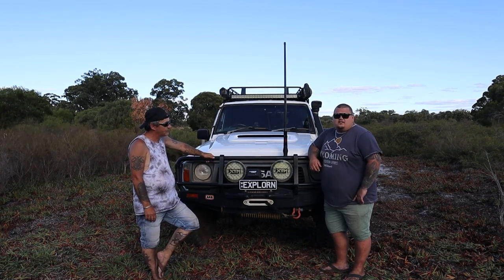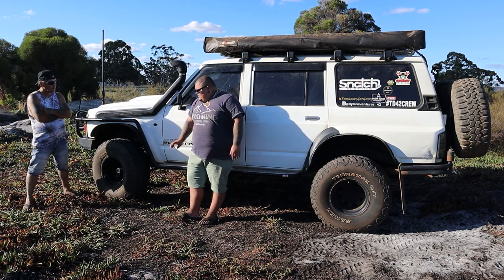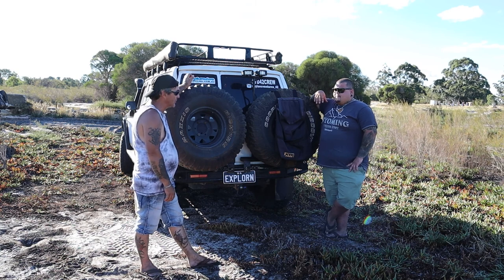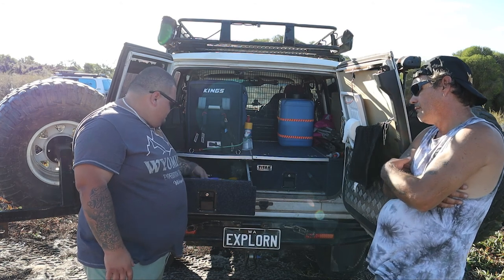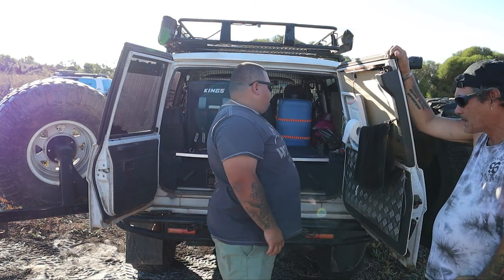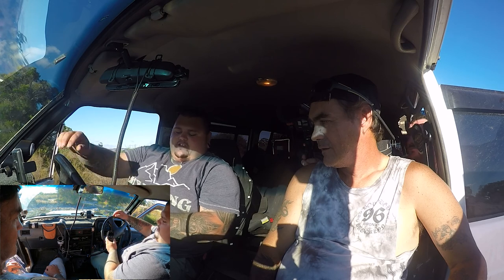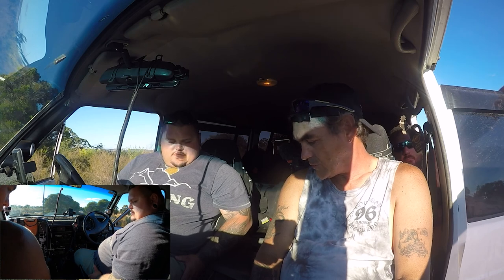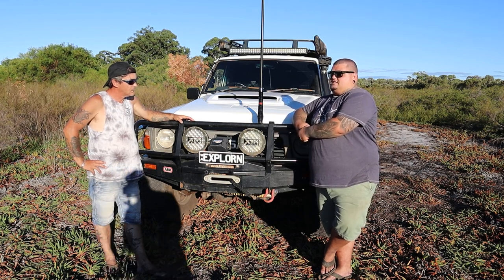Talk'n Rigs, Dylans 93 GQ Nissan Patrol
Hi Guys
             Welcome back to another episode of,Talk'n Rigs, come have a look as we check out  Dylans 93 GQ Nissan Patrol and take you guys for a walk around this mighty beast and what mods he has done to make it what it is today.

​ (under construction)

​Gopro 8 mod station
​Rode mic
​Canon m50 vlogging kit
Nikon z50